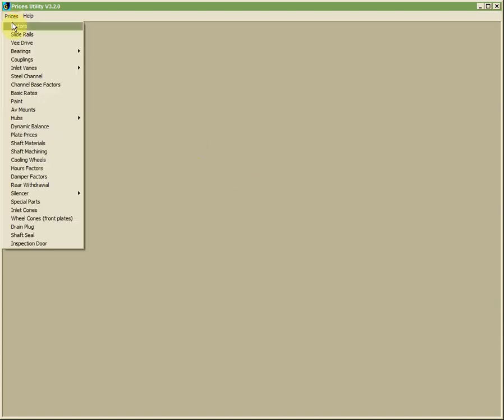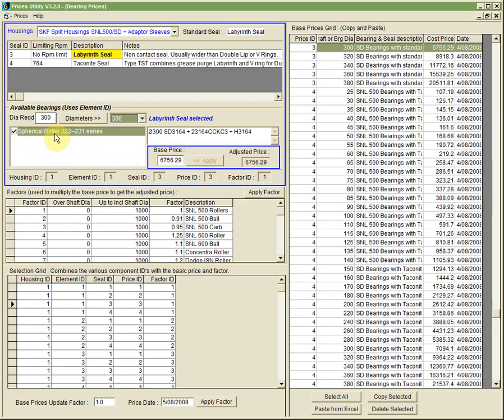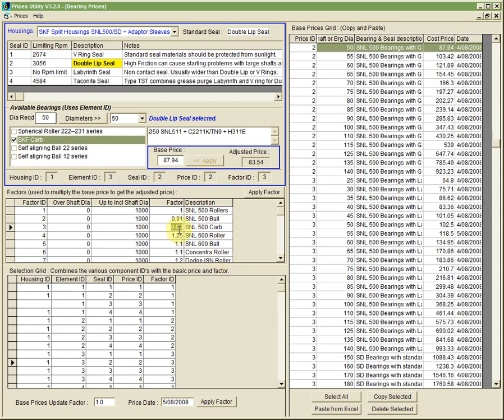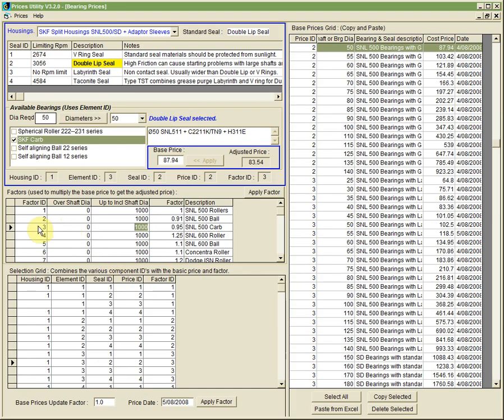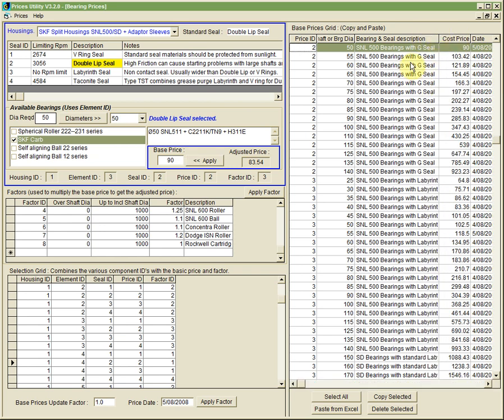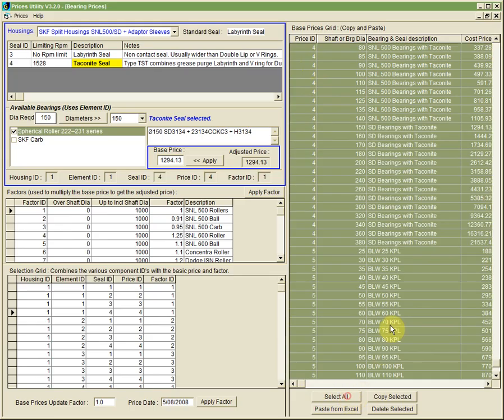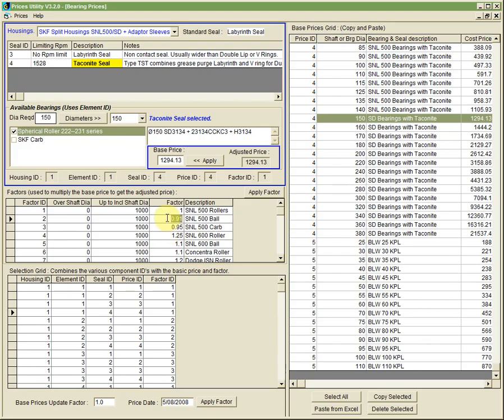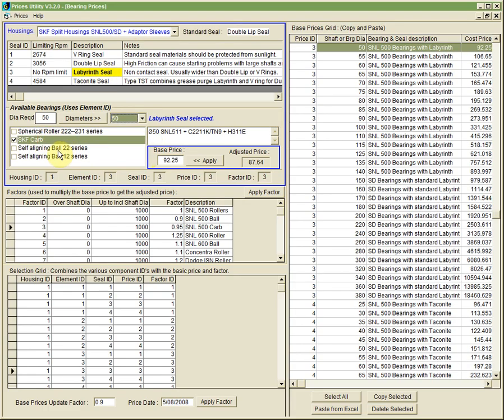Bearing Prices - Price Utility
Adjust the Bearing Prices in the database using the Price Utility.